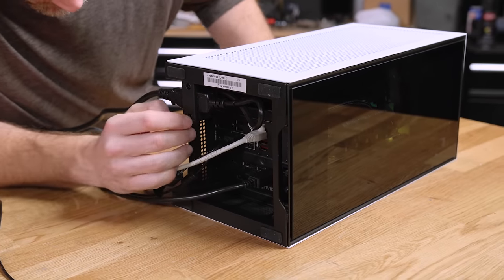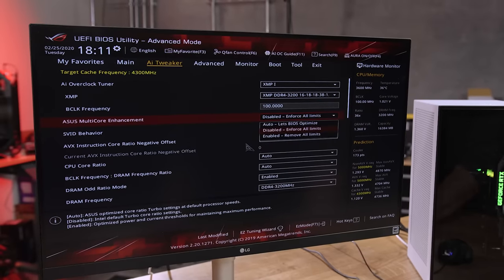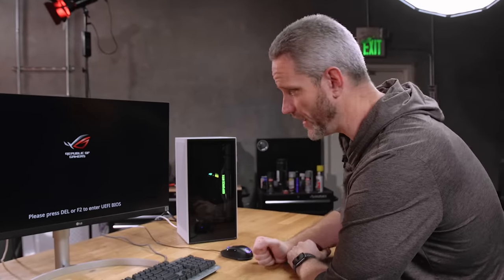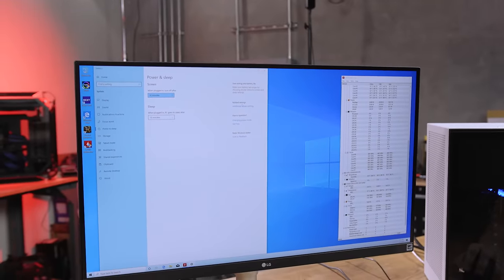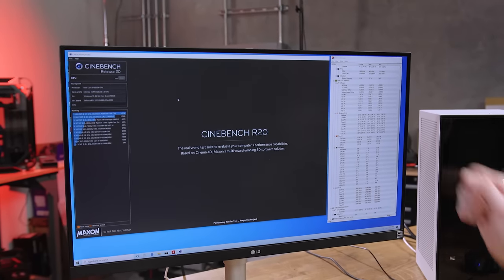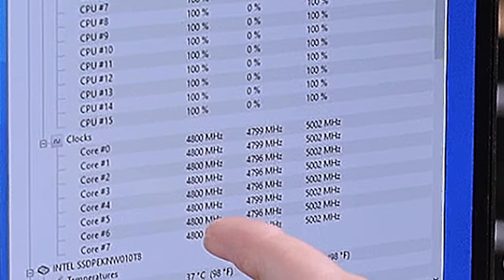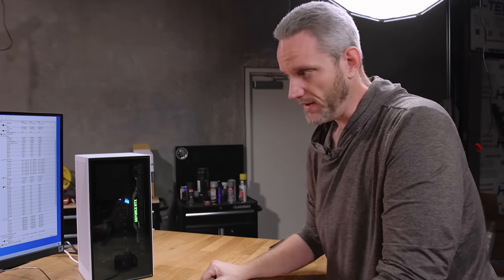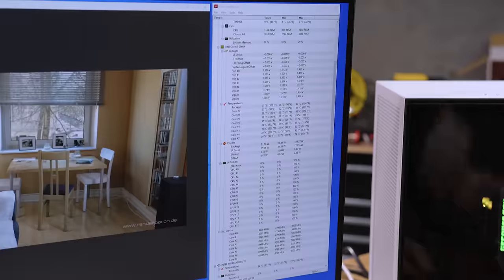You NEED to see this small PC case!